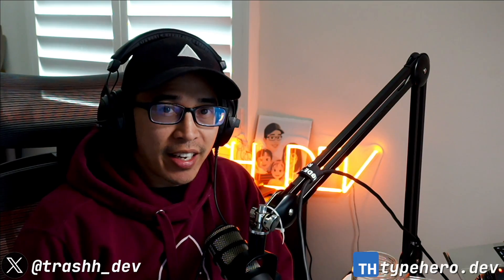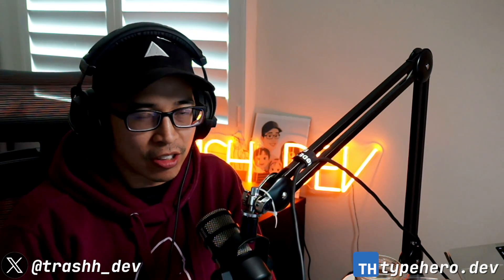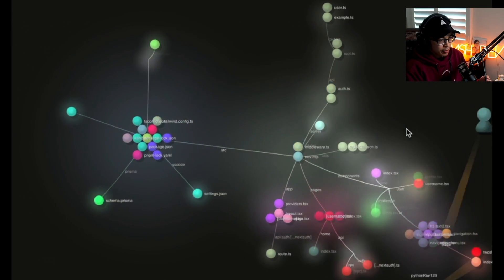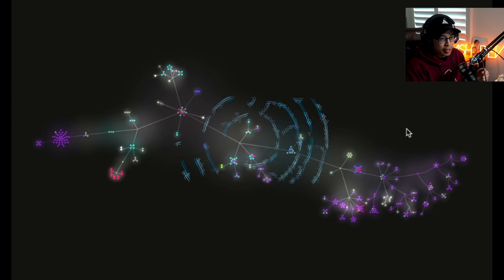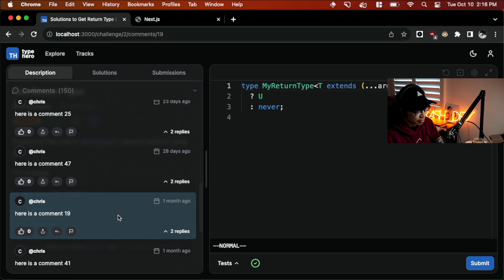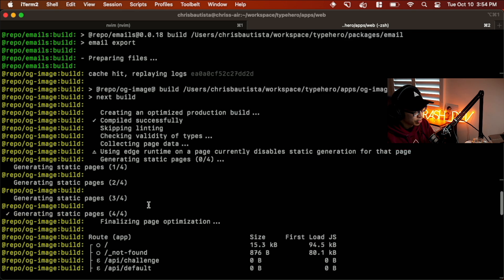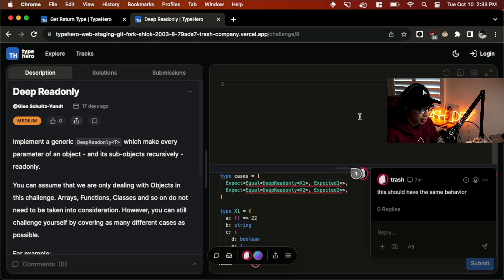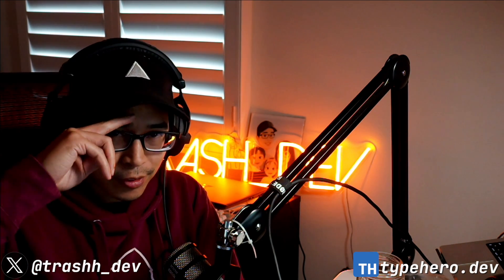Scaling an Open Source Learning Platform with Vercel (Chris Bautista)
Developing large scale applications presents its fair share of challenges, but we're in luck. Vercel equips us with an arsenal of powerful tools that not only accelerate our development and deployment process but also supercharge our collaborative efforts. During this presentation, we'll delve into the rationale behind our choice of Next.js as our framework and demonstrate the full spectrum of capabilities that the Vercel platform empowers us with.